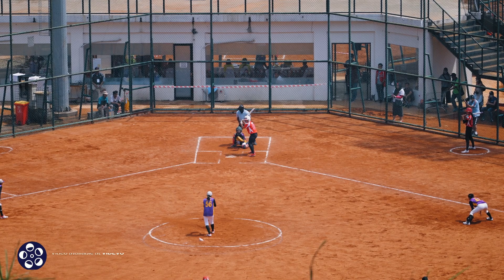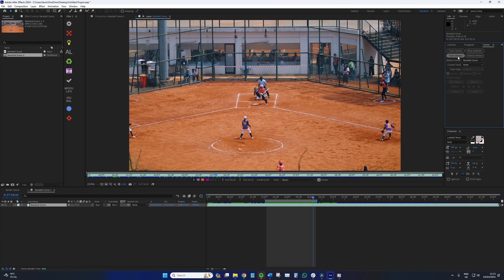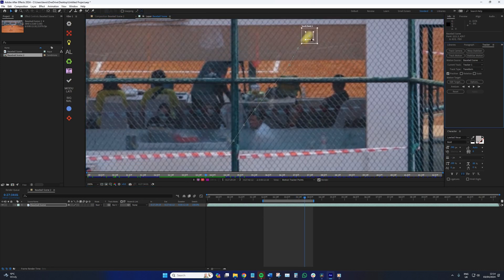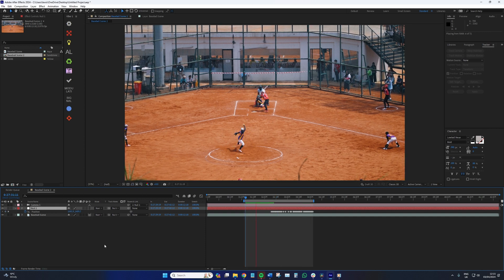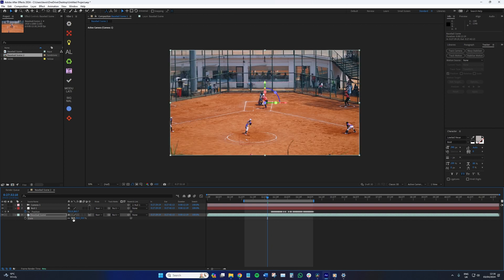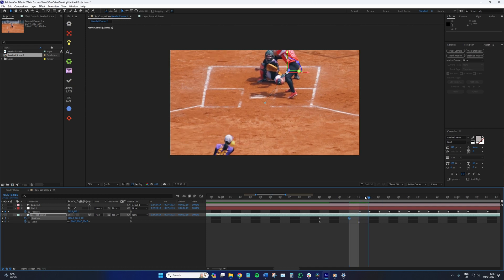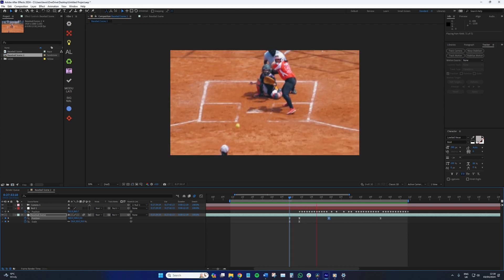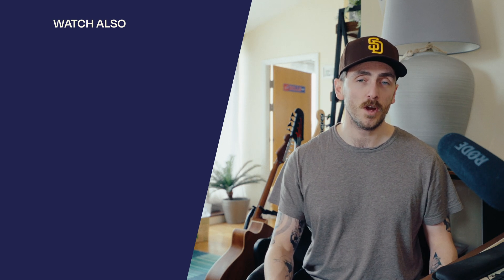How To Do The Viral Tracked Ball Effect In After Effects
If you keep up with sports at all, you've probably seen the recent reels or tiktoks where a baseball flies quickly across the screen, but it seems to be perfectly tracked by the camera in motion. This obviously isn't a special baseball tracking camera being used, but a simple trick in After Effects. In this video, learn how.

/3lPjVSv